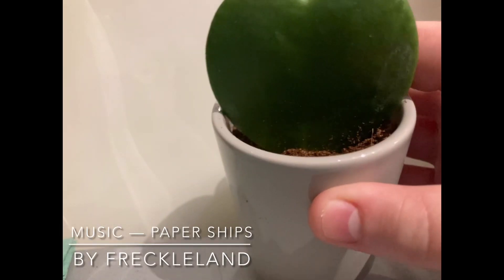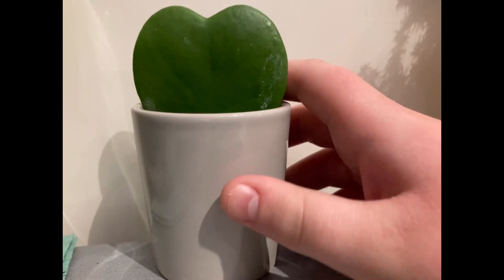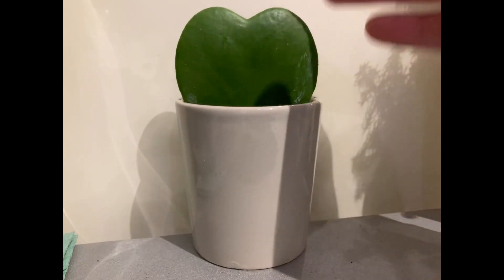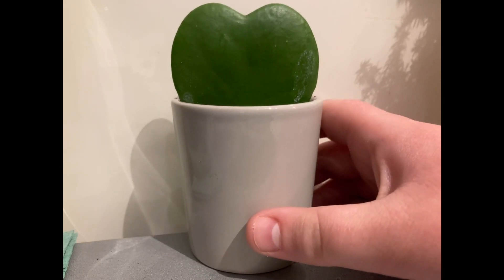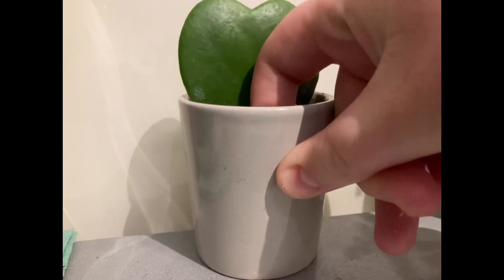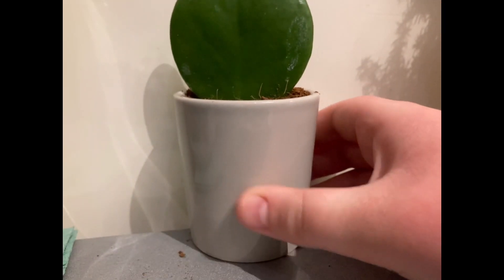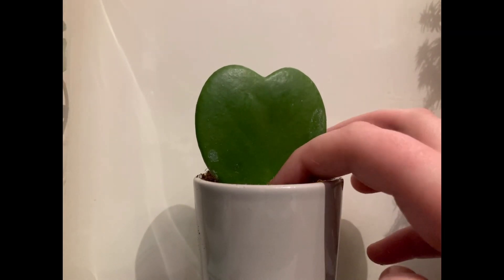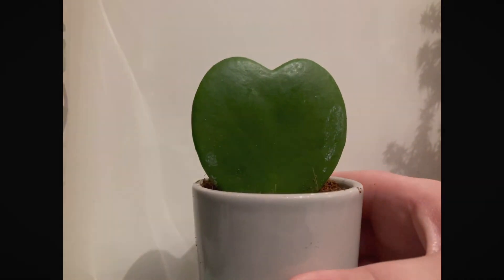all about Hoya Kerrii (sweetheart plant)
Have you received one of these as a valentines gift or seen them in the shop and bought one, this video covers why yours may die, how to check if yours will grow into a plant and a care guide. You can also get Variegated varieties too!!